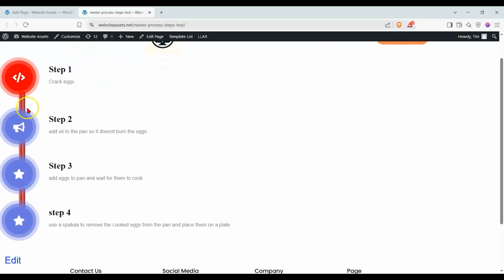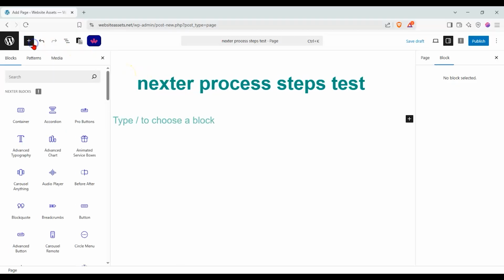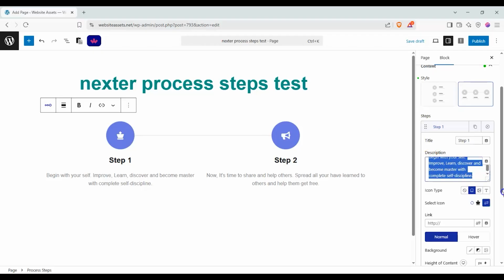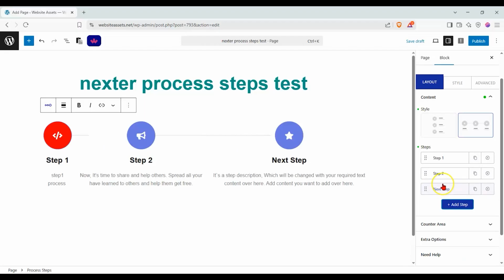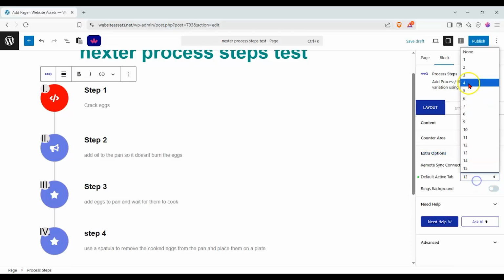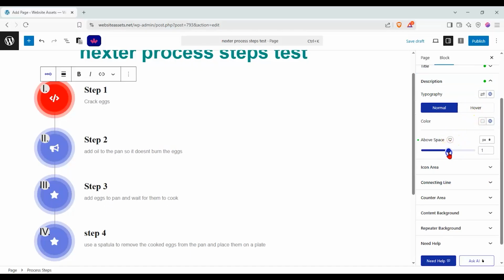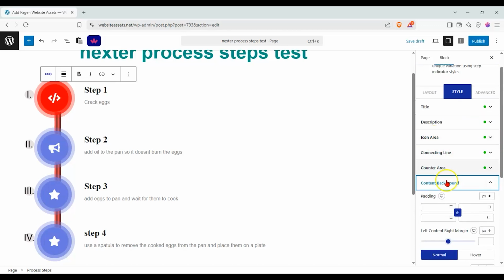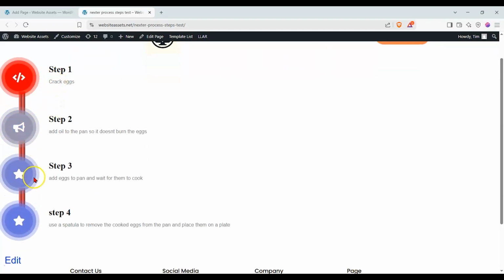Nexter Blocks: Process Steps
Clearly outline your workflows with Nexter Blocks' Process Steps! Learn how to create intuitive and visually engaging step-by-step guides directly on your WordPress website using this powerful block within the Nexter Blocks ecosystem. This tutorial will guide you through designing clear process flows for services, onboarding, recipes, or any multi-stage operation. Discover how to effortlessly customize icons, numbers, titles, descriptions, and connectors to match your brand and make complex processes easy to understand for your visitors. Perfect for Nexter users looking to simplify instructions and improve user experience!